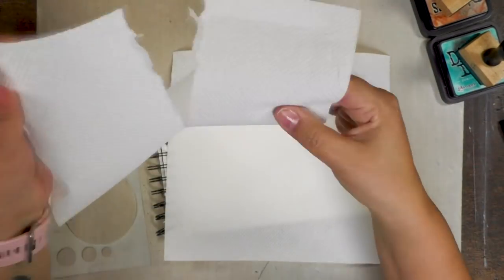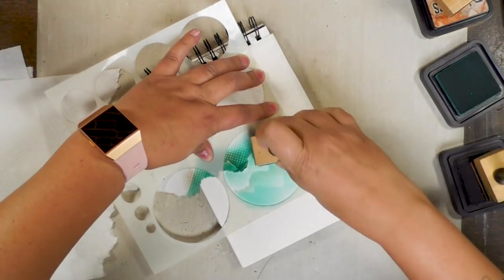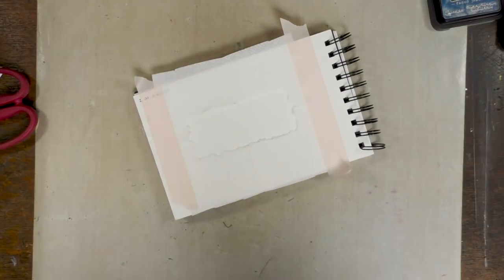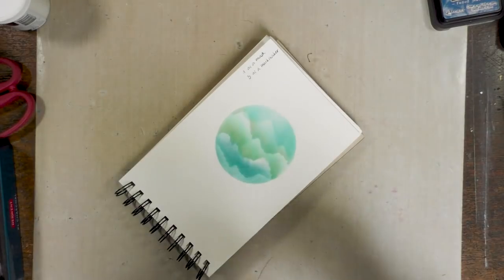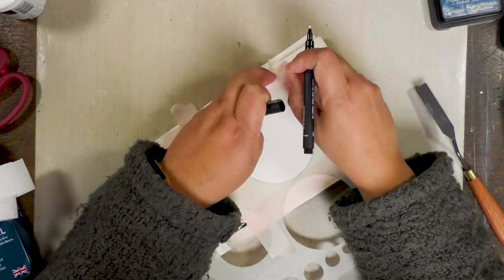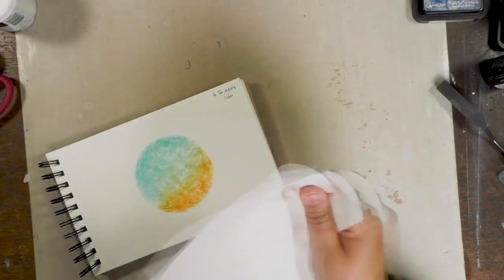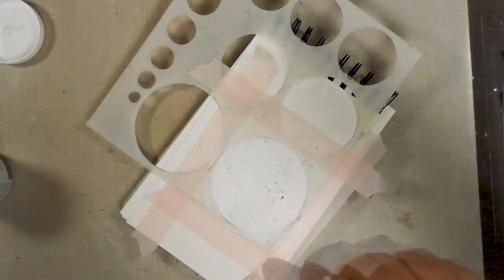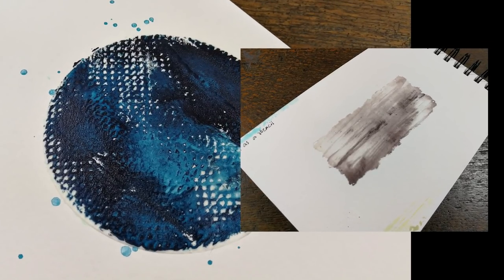5 Kitchen roll techniques to use in your art journal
Simple supplies can be used for awesome techniques. Like kitchen roll. And I'm proving so with these 5 easy techniques.